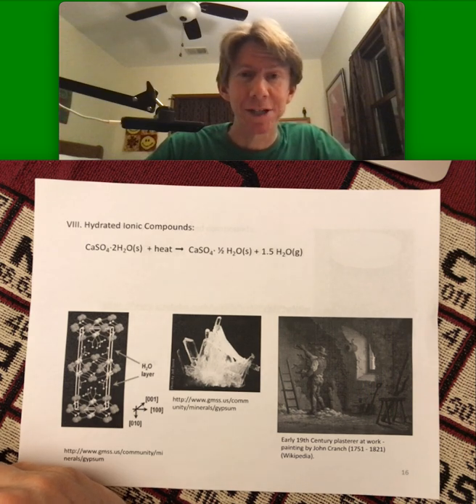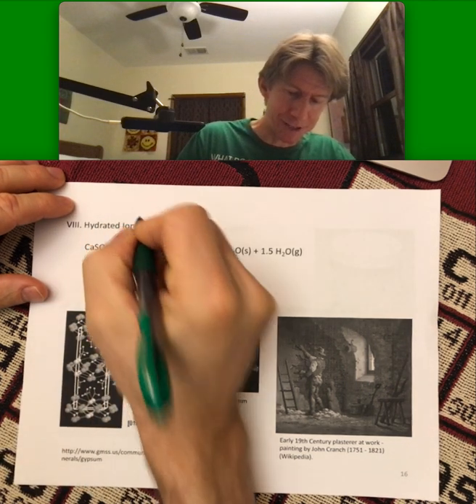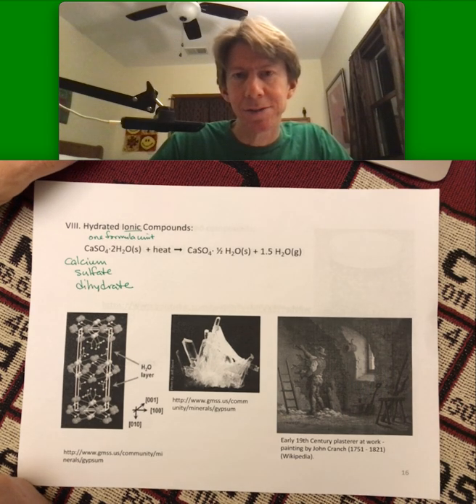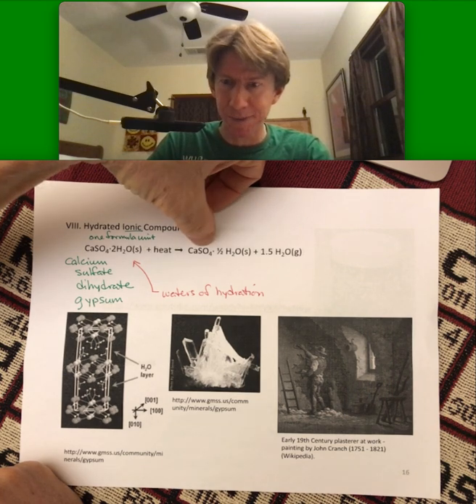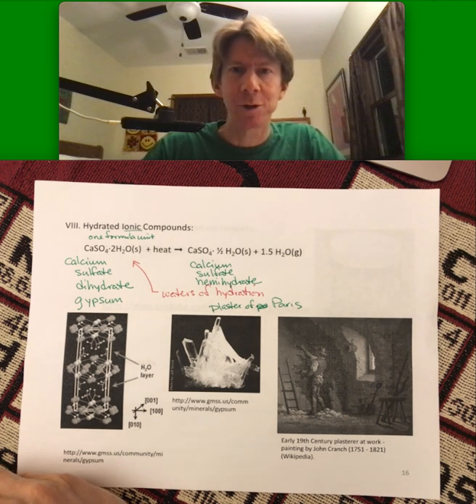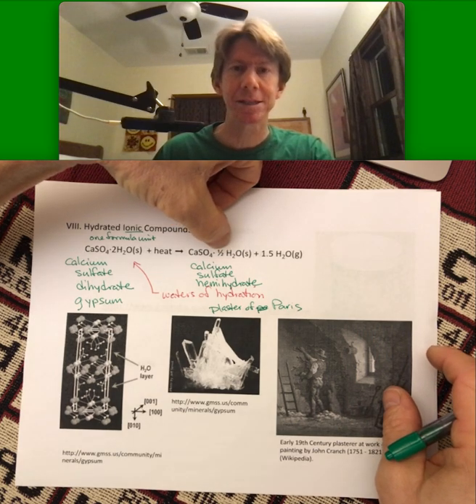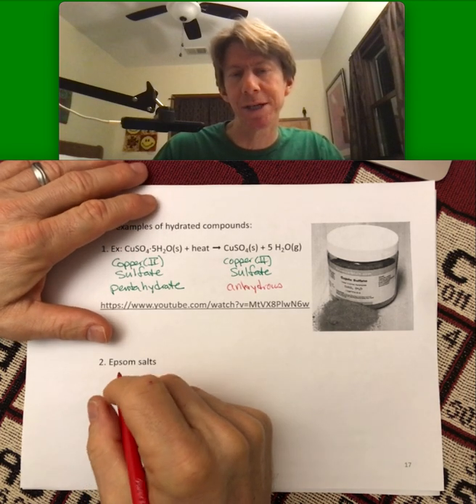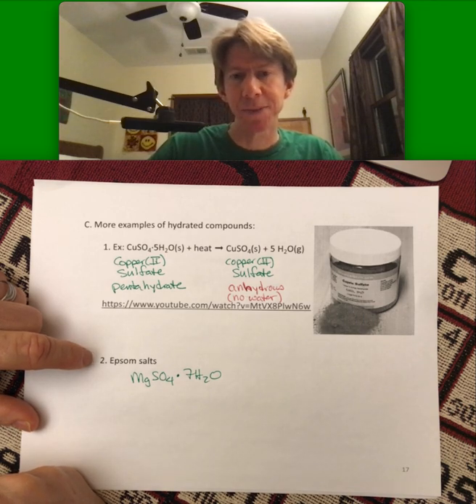300 LO5 Video 7: p.16-17 Hydrated Ionic Compounds